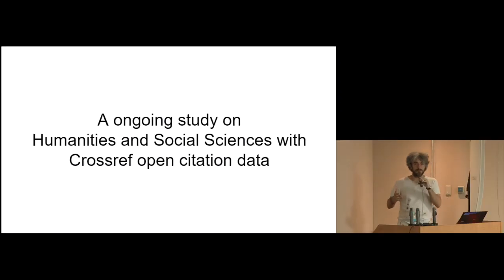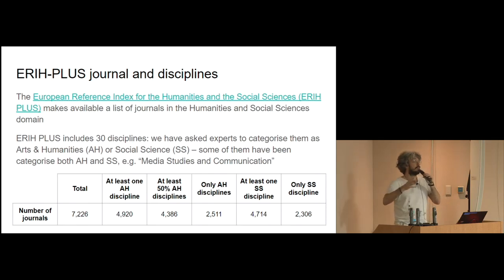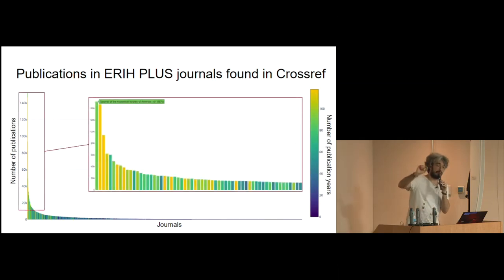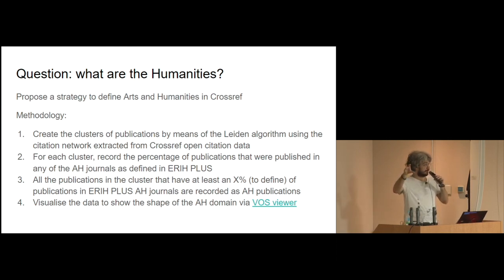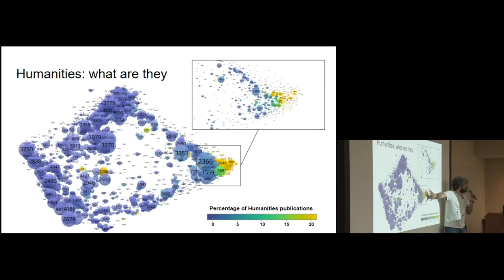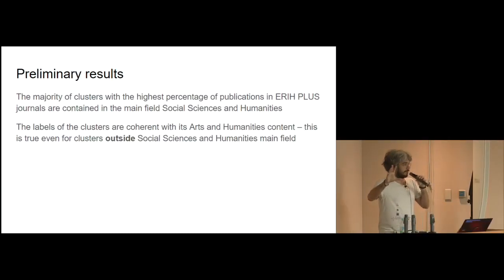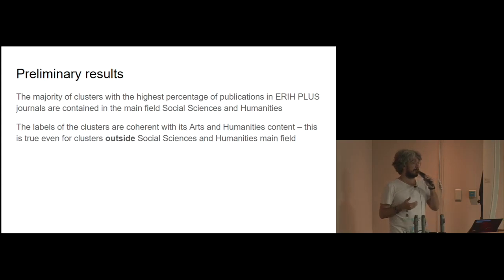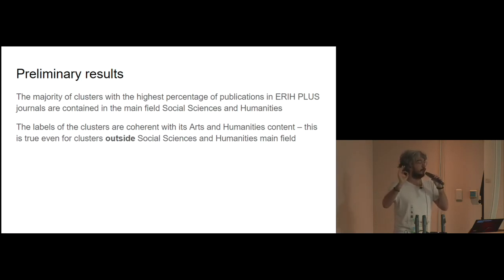京都大学図書館機構講演会オープン・サイテーションと機関リポジトリの展開「Open Citations 101」シルビオ・ペローニ 講師 チャプター4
2019年度京都大学図書館機構講演会 オープン・サイテーションと機関リポジトリの展開
講演「Open Citations 101：Historical Background and Current Developments=オープン・サイテーション入門：歴史的背景と最近の動向」
CH.4 A ongoing study on Humanities and Social Sciences with Crossref open citation data
シルビオ・ペローニ 講師(I4OC共同設立者/ボローニャ大学古典文献学・イタリア研究学部)

2019年5月20日
京都大学附属図書館３階 ライブラリホール

この映像の他のチャプターは、以下よりご覧下さい。